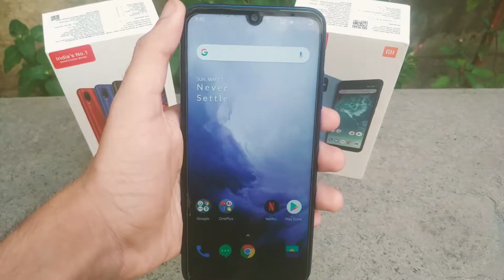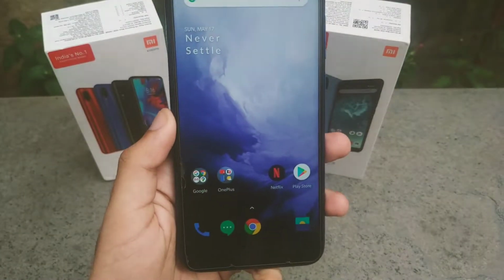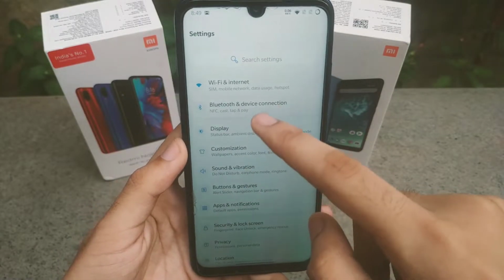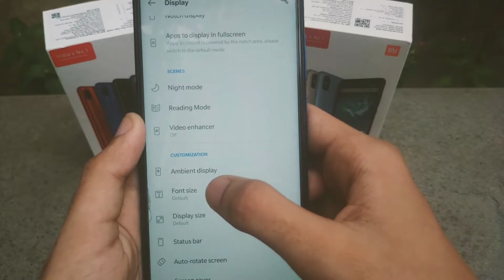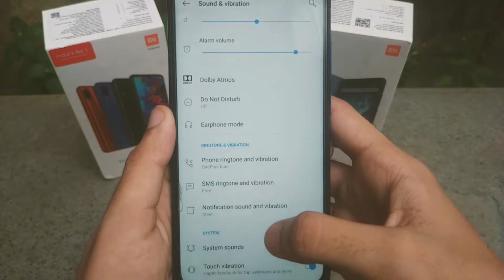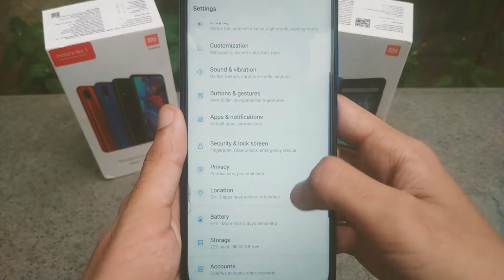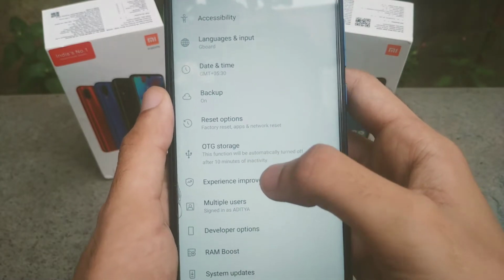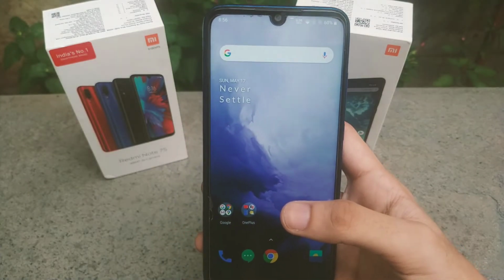Oxygen OS on Redmi Note 7S |Oneplus 7 Port|Bugs|Features|Dolby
Since this ROM is a ported ROM there may be bugs present so use it and check it out if you like it or not.

Flashing Instructions:
1. Reboot to your custom recovery and wipe dalvik,cache.system and data.
2. Flash the ROM given in the description box and click on reboot system.
3. There is no need to flash Magisk since the ROM is pre-rooted.

Peace Out Geeks